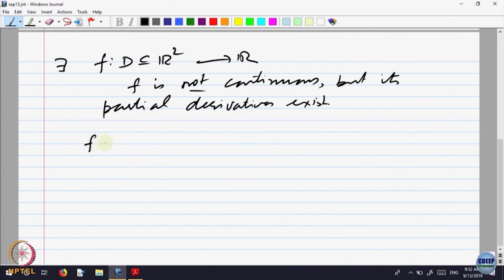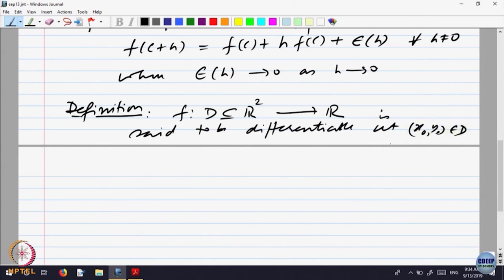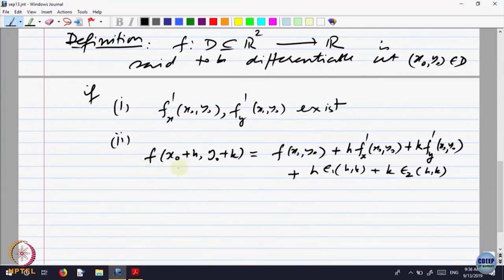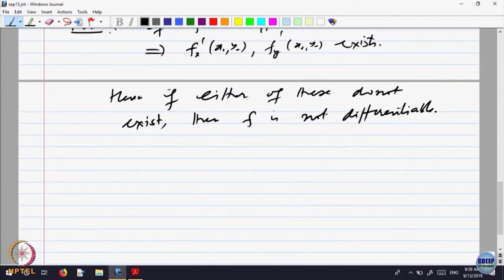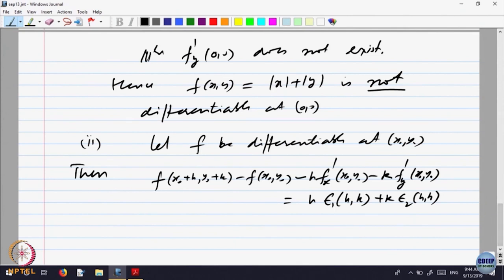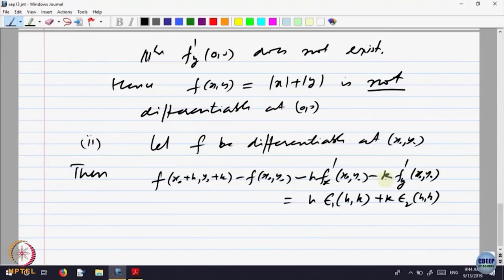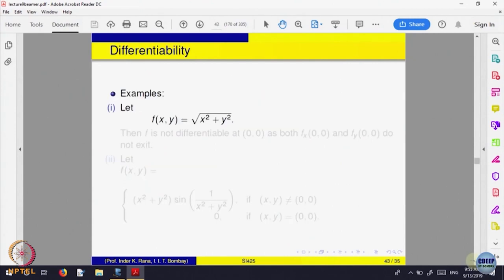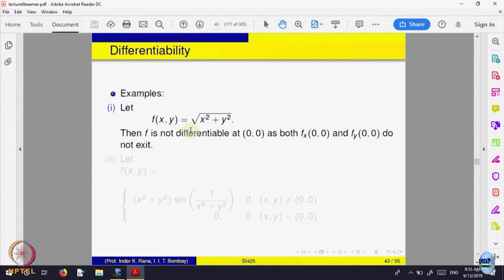Differentiability - Part IV